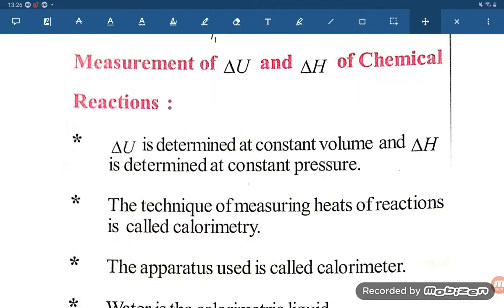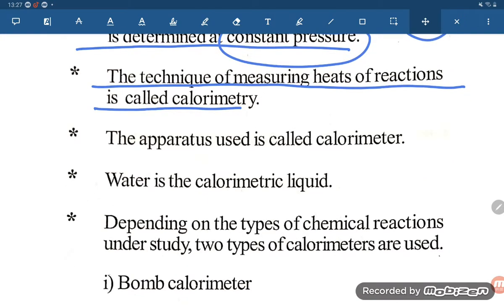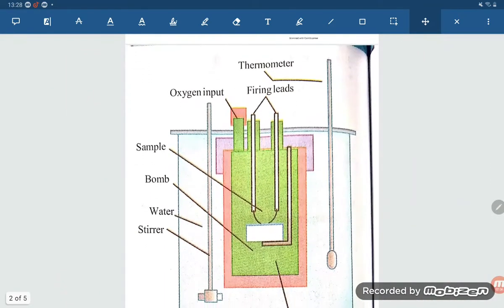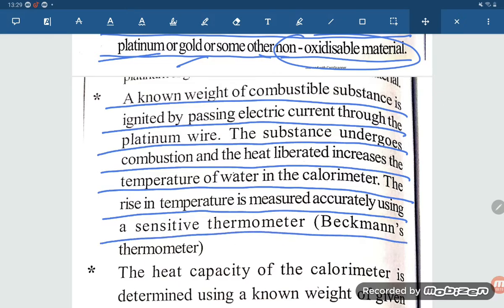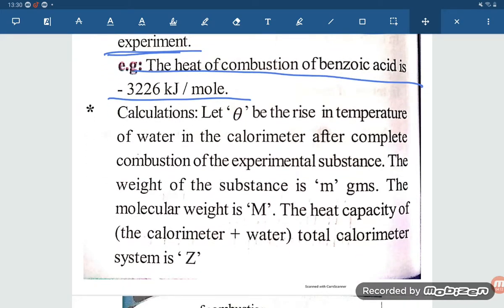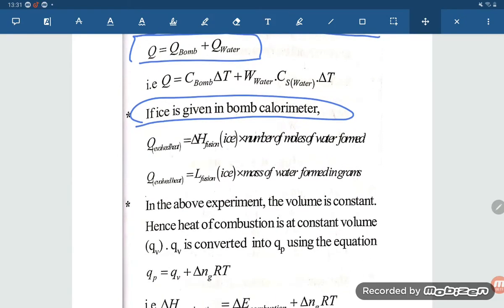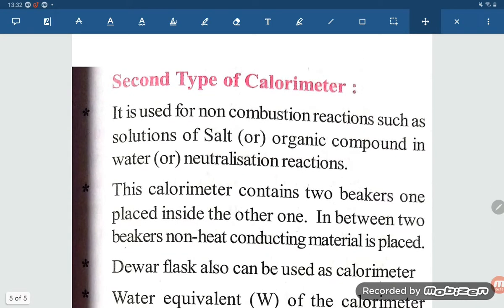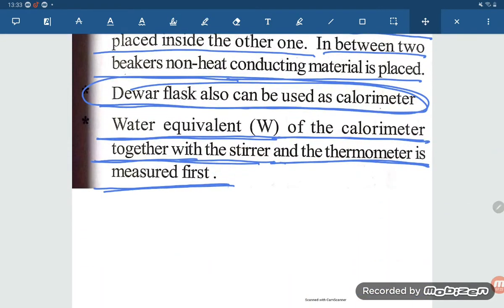Measurements of internal energy and enthalpy of chemical reactions